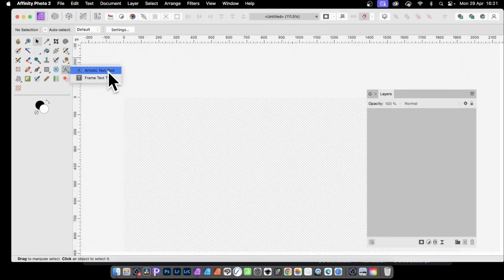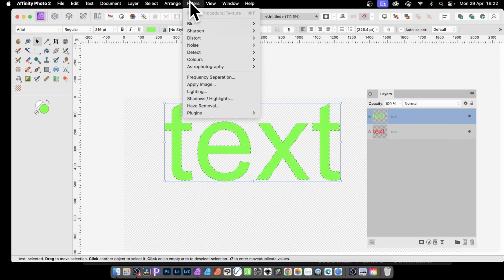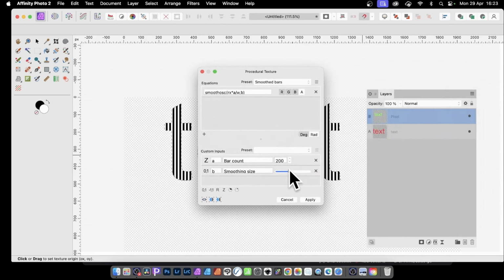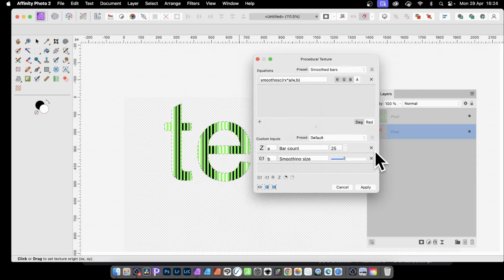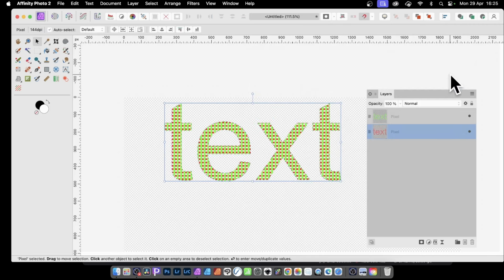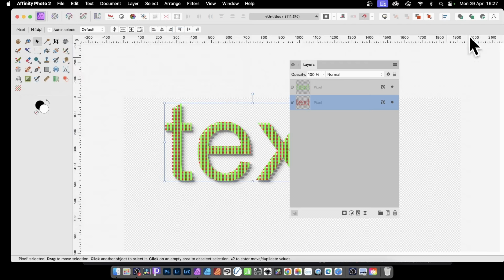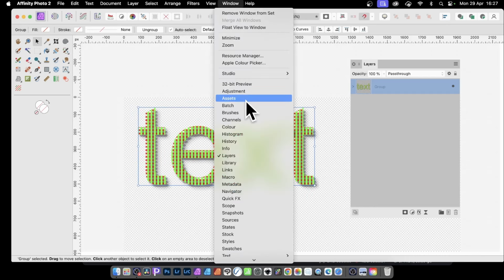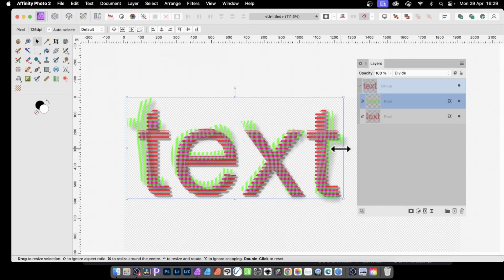AFFINITY Slice / Dice Effects | How To Tutorial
How to create amazing text effects using alpha channels in Affinity Photo